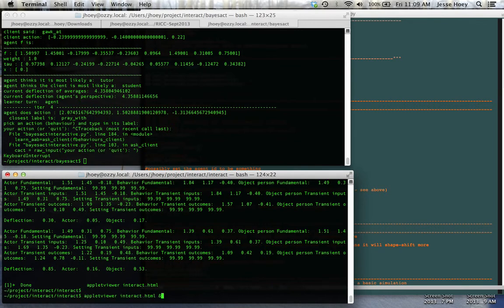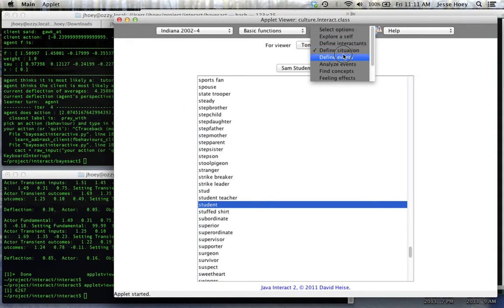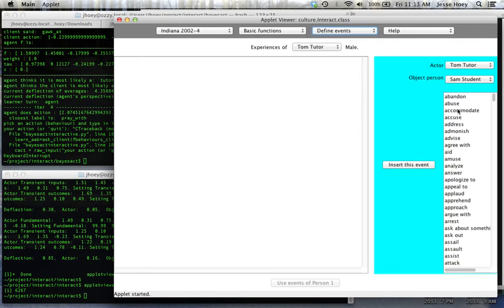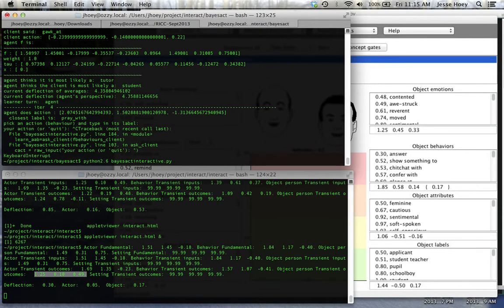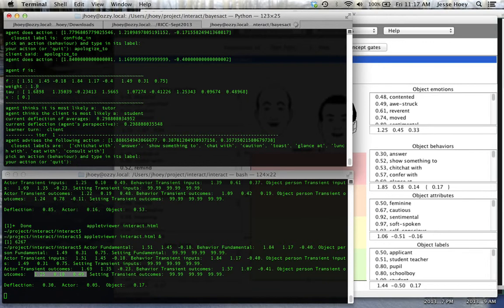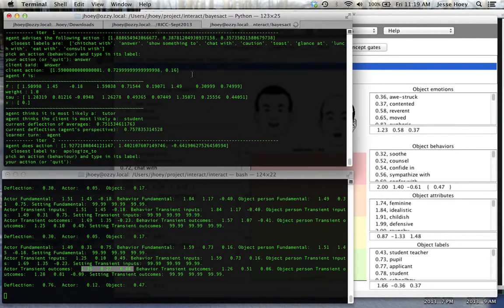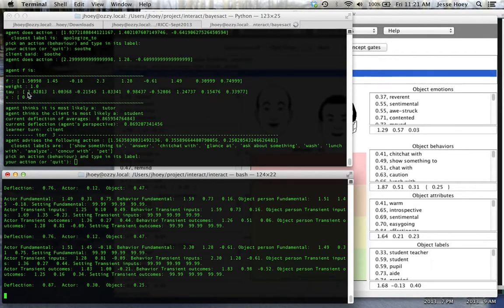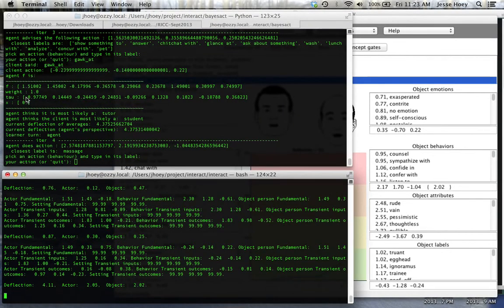bayestact-interact simulations (student-tutor)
This screencast shows an example of using the interact java applet alongside the bayesact python simulator.  The bayesact simulator is set up in such a way as to mimic as closely as possible the computations of interact. As bayesact doesn't take any shortcuts or make approximations, this requires using a large number of samples (10,000) and have a very small observation noise.